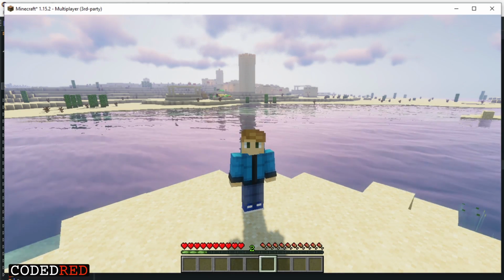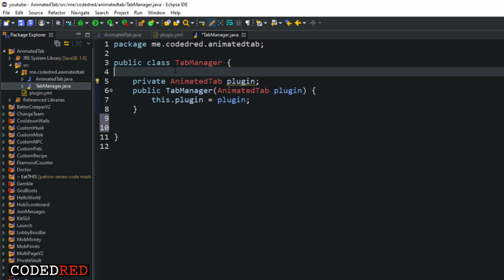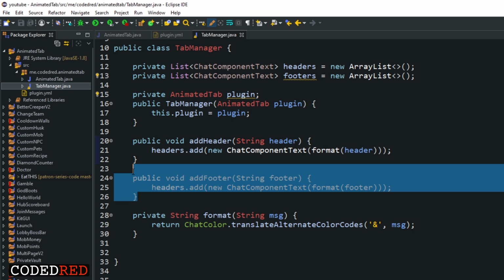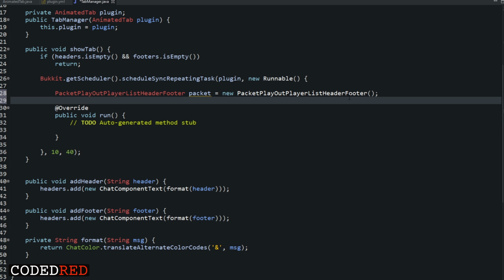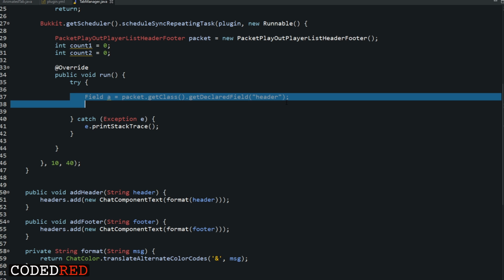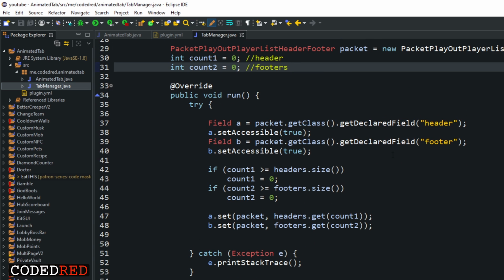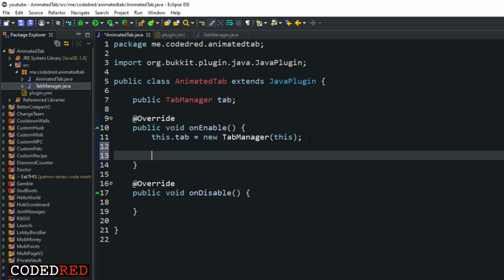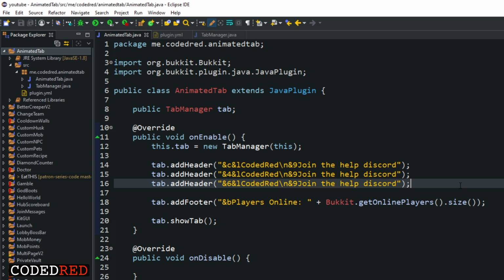Advanced Spigot Coding | Animated Tab | (Ep. 7) Spigot 1.15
Finally going over how to code a tablist plugin! I went ahead and designed a very nice and easy to use Tab manager class that allows multiple headers and footers with animations!

Shoutout to Zephyr for the graphics!

Links